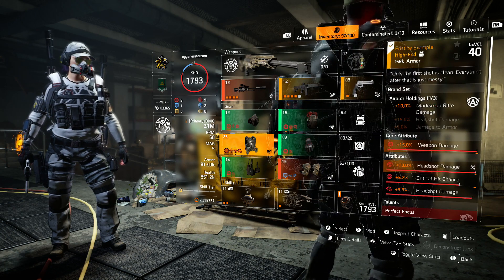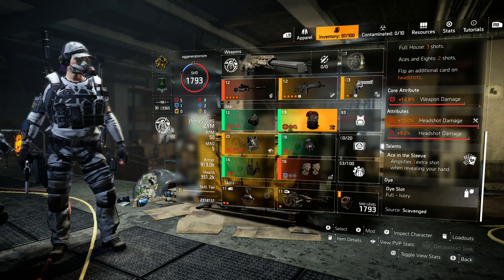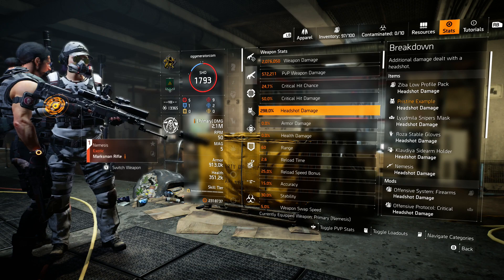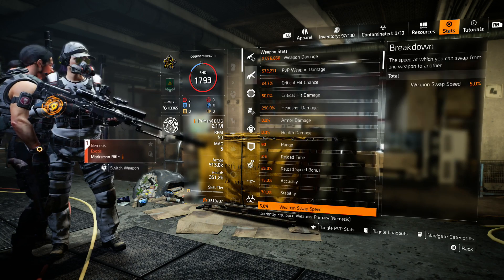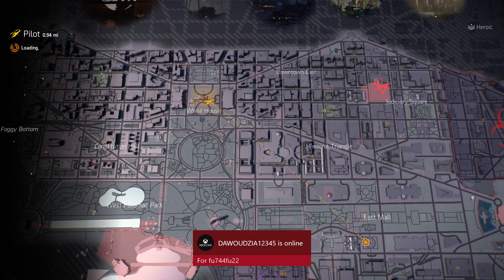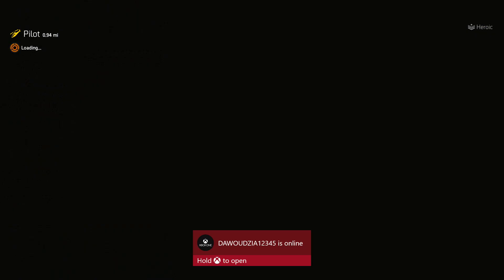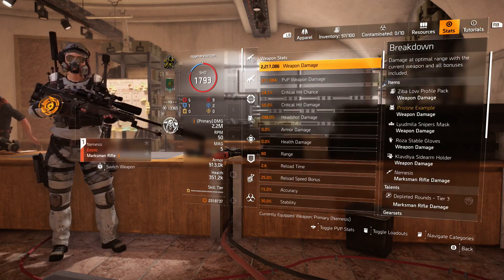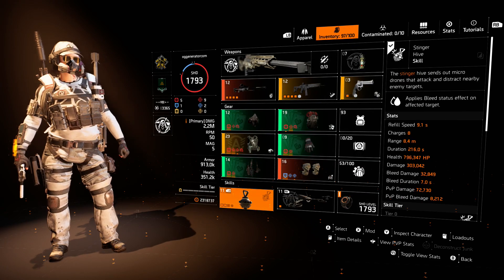Tom Clancy's The Division 2 the harders div2 build over damage sniper rifle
the harders div2 build over damage sniper rifle
If you need a clan let me now Xbox one must now how to build
if you enjoy dont for get to smach that sub button and like button and share for more great update
 if u lookf or net time pm my kik and i can tell u my plan this is foir test  only

if u need to get in touch for my site email me at to sent money for my site i wil sent u my new payment email FORnet or gen time email us

if u look  for the sever i do dont for get  to kik me and ask what my price are dont ask for free i sell banner intro gen account and modded account

PC Specs

CPU - i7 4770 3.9GHz 8 core
Motherboard - msi z97 motherboard
Video Card -970 gtx 4gb
Storage -ssd samsung 750 EVO 250 gb 2.5/hdd 2tb state-2

RAM - 2x Corsair CML16GX3M2A1600C10 Venegance 16 gb DDR3 2400mhz

Monitor 1 - HP Pavilion 22CWA 21.5 IPS LED Monitor 1920x1080 Full HD

MonitorHP Pavilion 22CWA 21.5 IPS LED Monitor 1920x1080 Full HD

Mouse - Sea Wit RGB USB Wired Gaming Mouse

Keyboard -Gaming Keyboard Mechanical Illuminated Keyboard LED Backlit for PC Gamer 104 keys Industrial Aluminium backlighted Keyboard with blue switch KG010 by EagleTec

Headset - HyperX Cloud Core - Pro Gaming Headset

Microphone - Blue Microphones Snowball Ice Condenser Cable Professional Microphone

CPU-Fan 1
Case-Fan - + 3 PC
PC-Case - NZXT Phantom 530 Full Tower
Computer Case-
Webcam - Logitech-1080p-Pro
Capture-Card -Elgato Game Capture HD, (for older consoles)